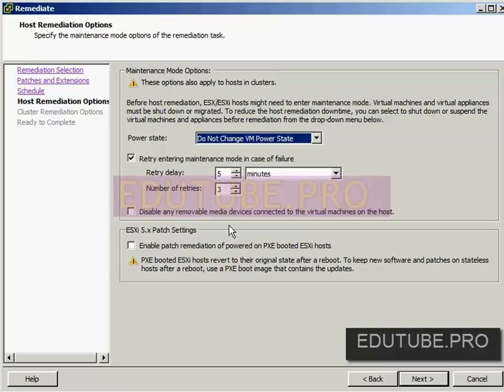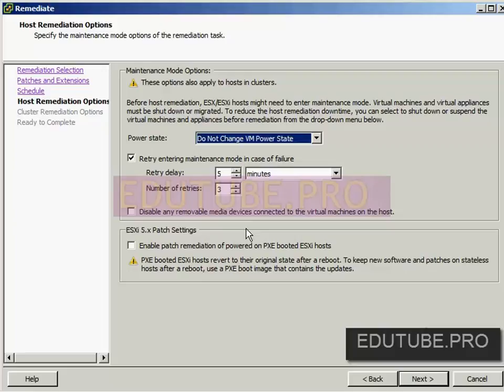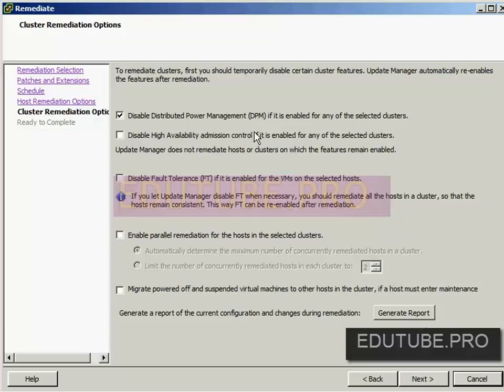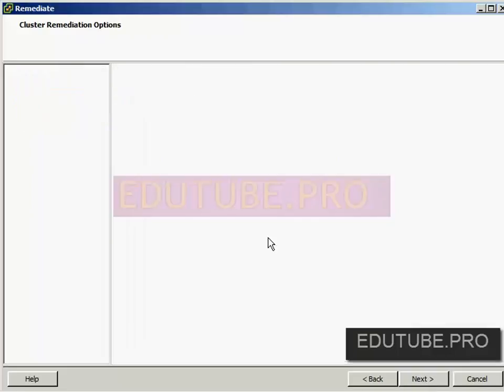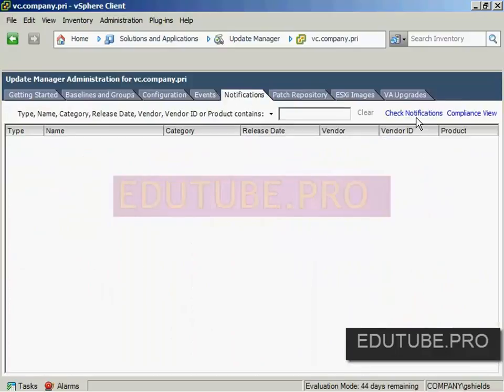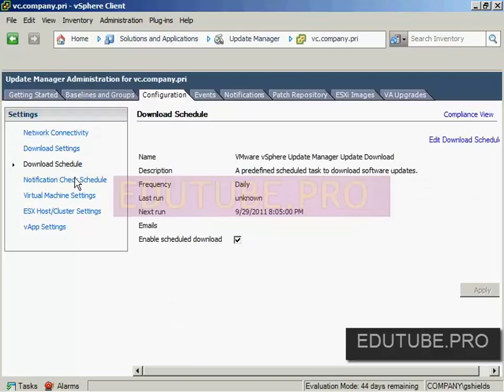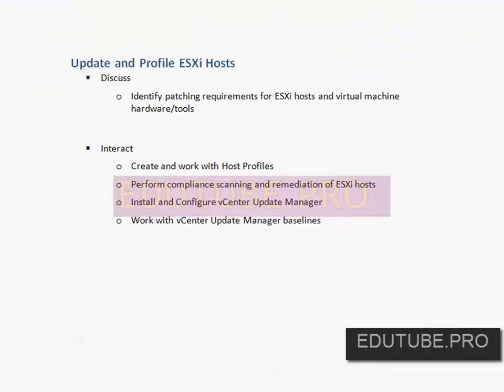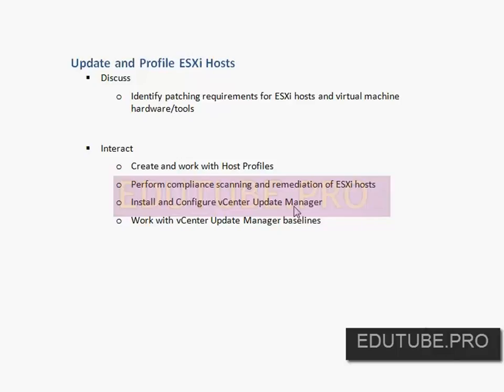13 03 02 Vmware Virtualization Vcp Vsphere 5